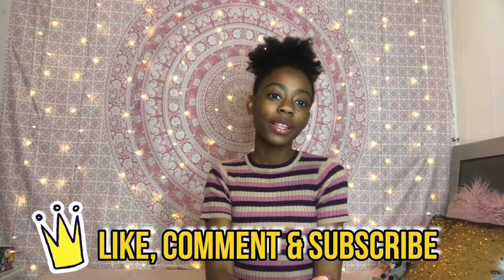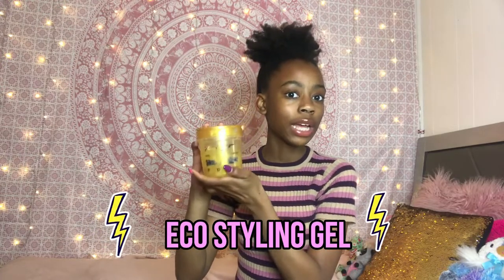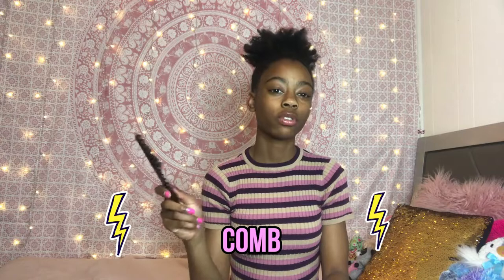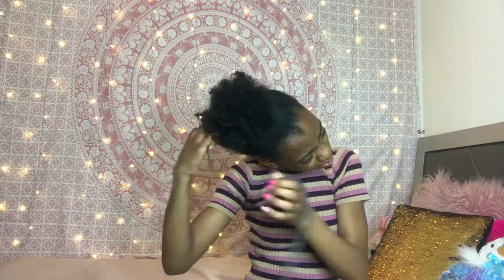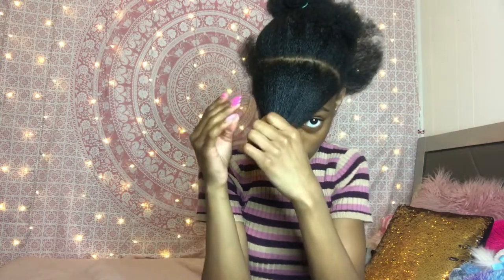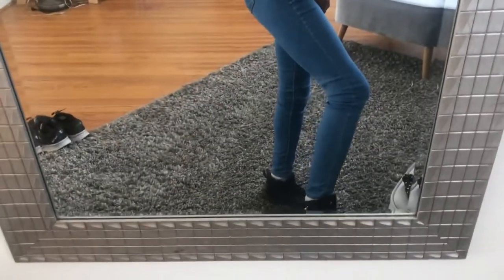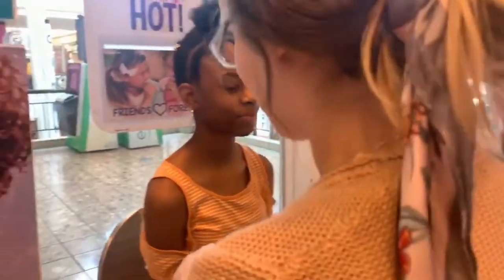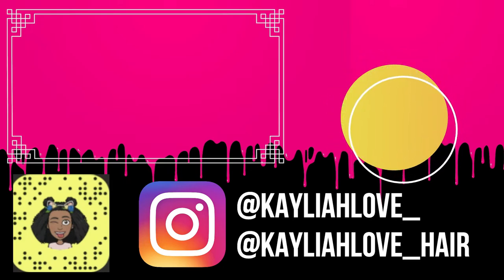First Cartilage Piercing + Braided Side Puff Tutorial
Hey guys! It’s Kayliah. And in today’s video I am getting my cartilage pierced for the first time and I’m also doing a hair tutorial on how to do a braided side part.

Etsy Shop (Truly_KLM)

STALK ME!!!

Hair Insta: KayliahLove_Hair

GREENSCREENS:
editingbymatheu